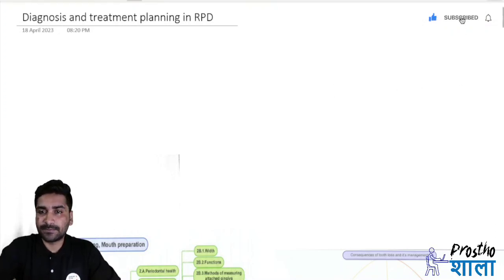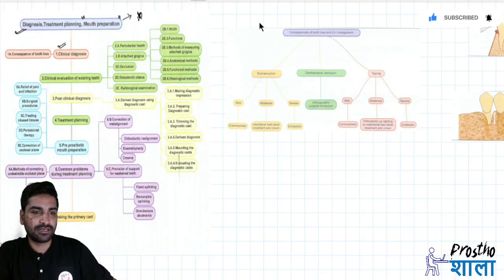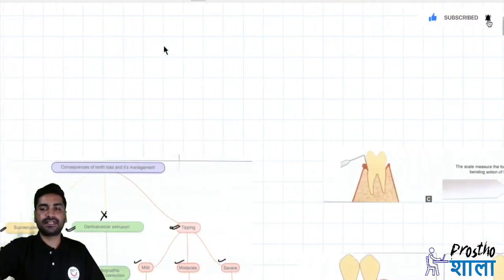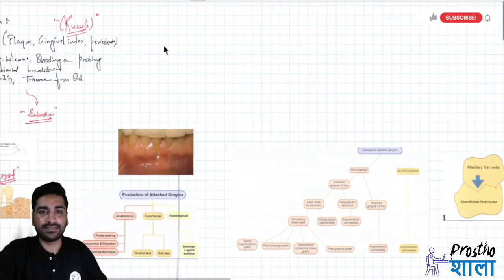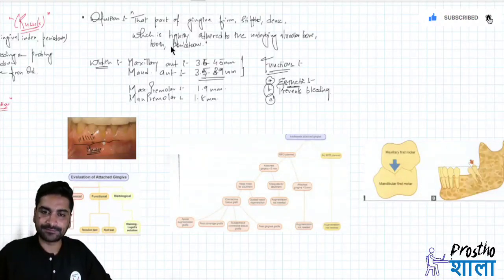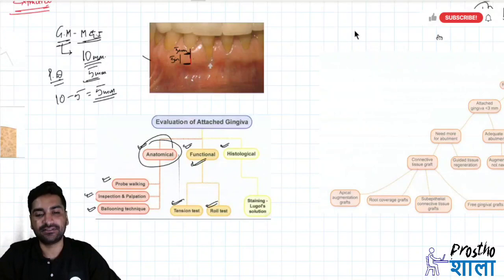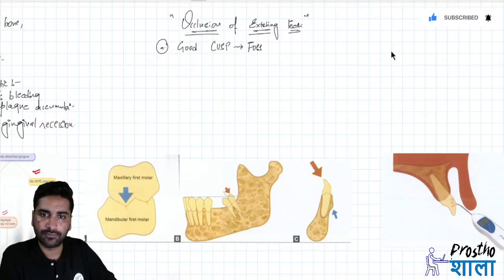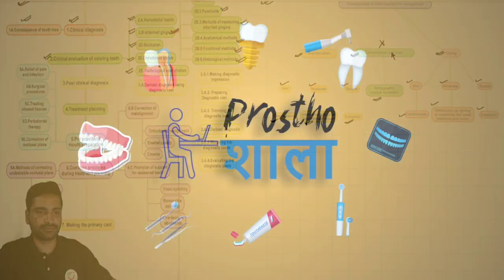DIAGNOSIS & TREATMENT PLANNING IN REMOVABLE PARTIAL DENTURES :- PART 1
Welcome to our in-depth exploration of removable partial dentures (RPDs). In this video, we'll guide you through the essential steps and considerations involved in the diagnosis and treatment planning for RPDs, a crucial aspect of prosthodontics.

Our experienced presenter will walk you through the key aspects of RPD diagnosis and treatment planning, whether you're a seasoned prosthodontist or just starting your dental journey. You'll gain insights into assessing a patient's oral health, evaluating their specific needs, and crafting a personalized treatment plan.

DR DHRUMIL MANEK
PROSTHODONTIST & IMPLANTOLOGIST

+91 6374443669